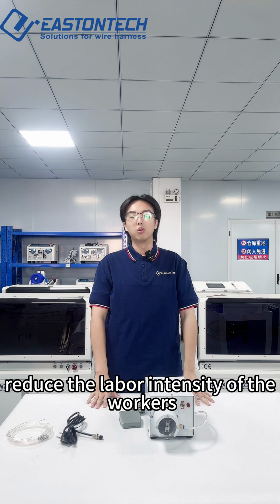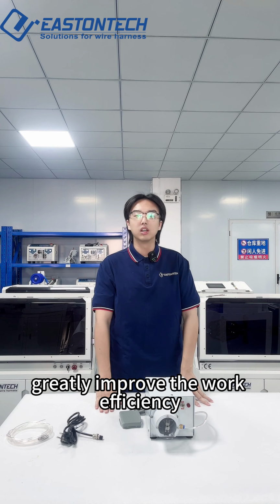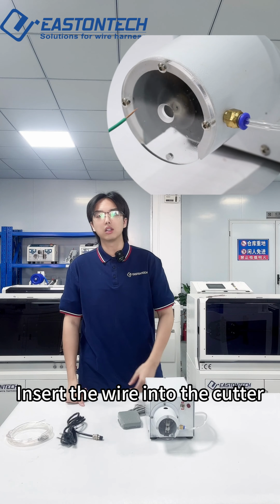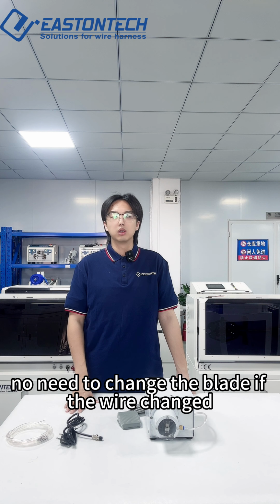EW 10ST 2 Wire Stripping and Twisting Machine#machine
EW 10ST 2 Wire Stripping and Twisting Machine